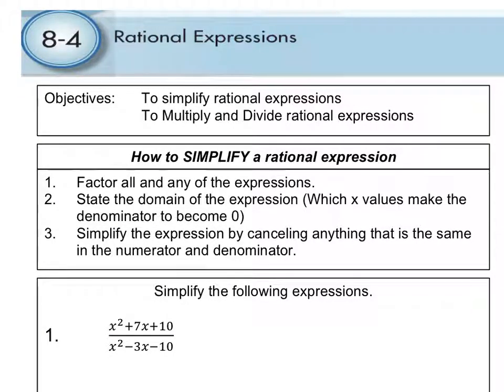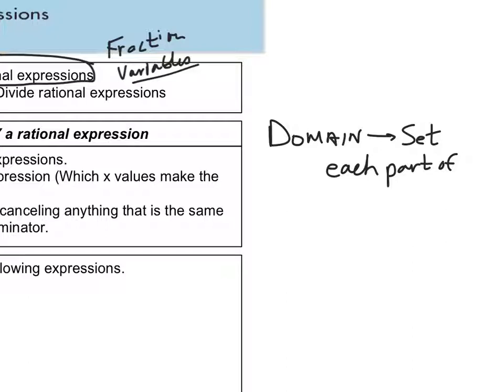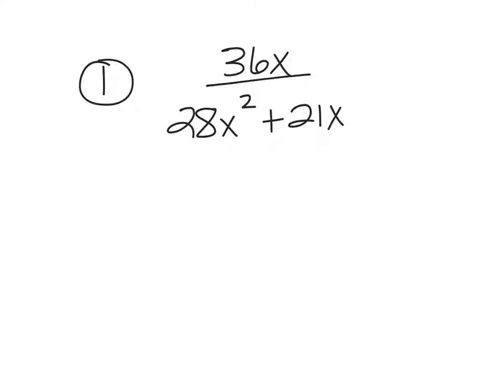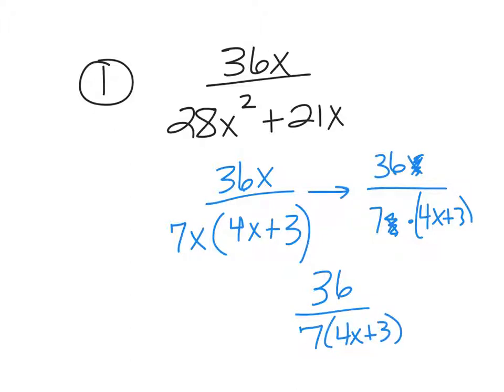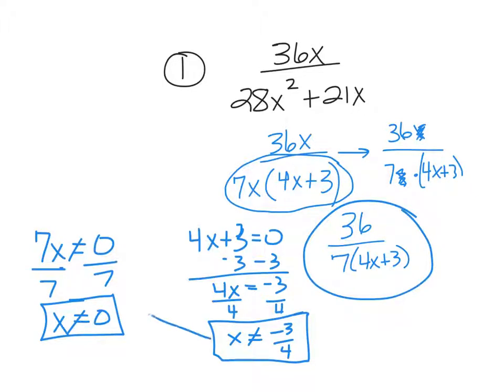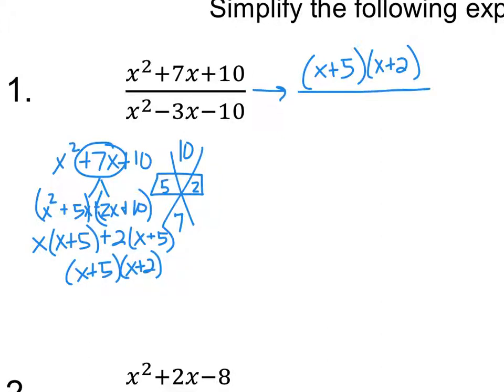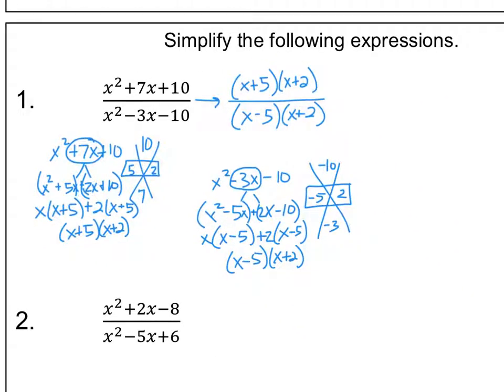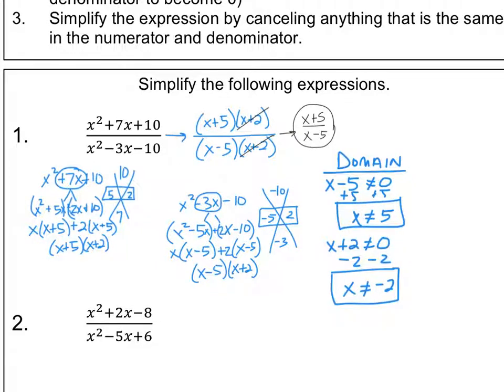8.4 Simplifying Rational Expressions